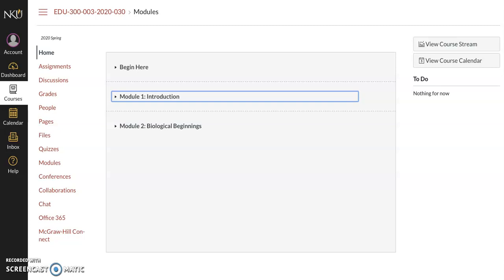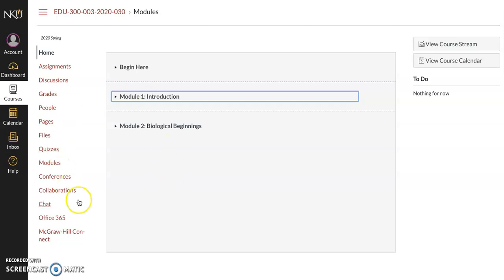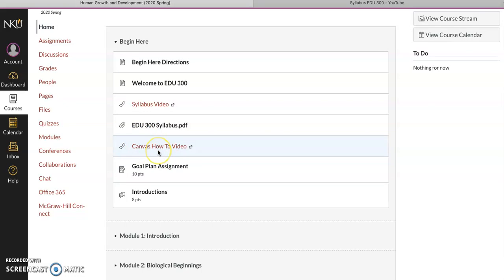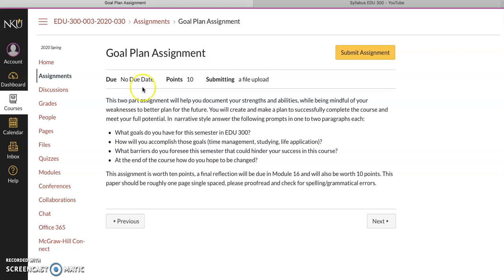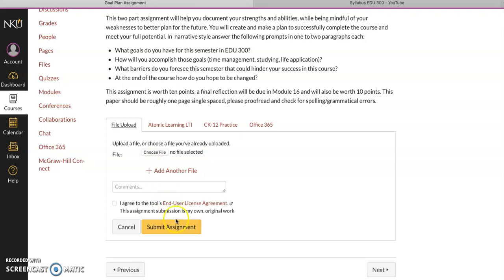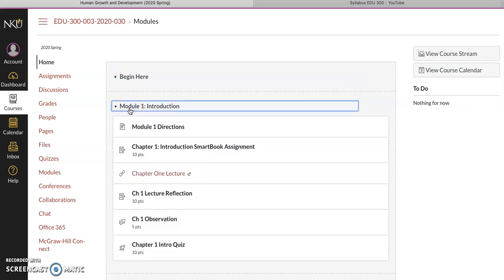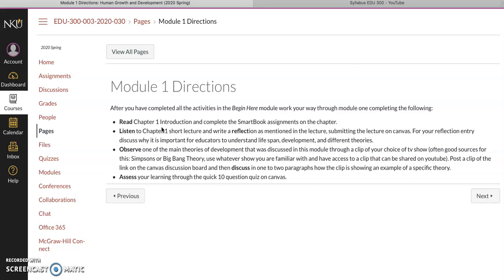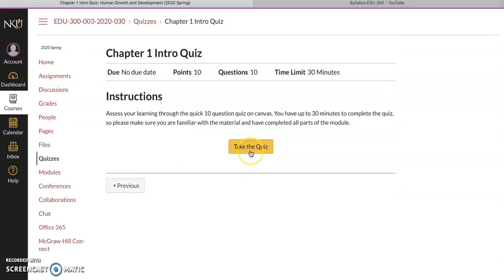Canvas How To EDU 300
A quick tour of our canvas page for EDU 300